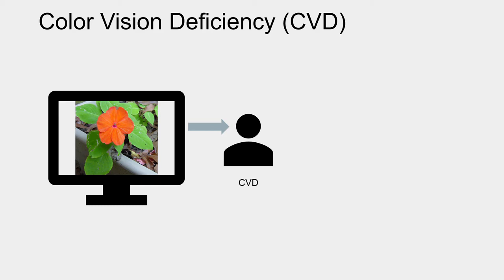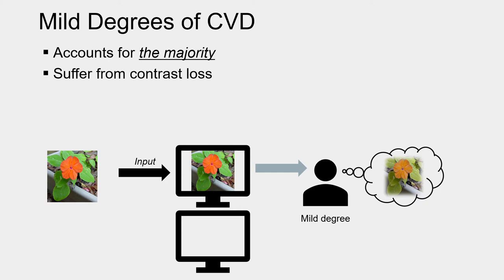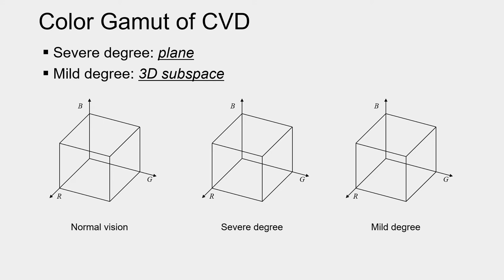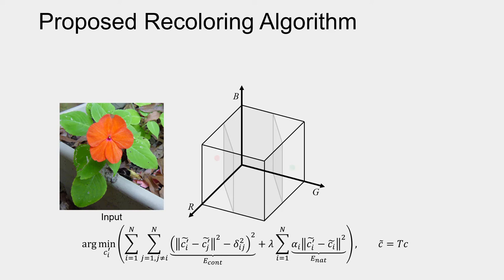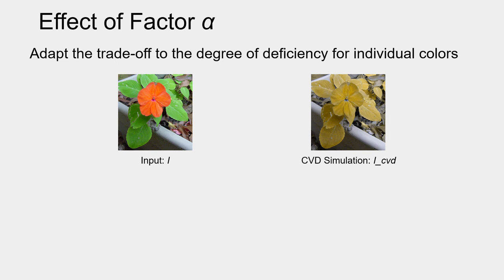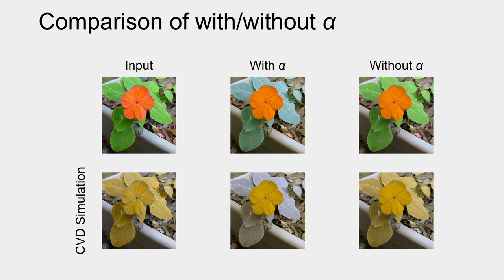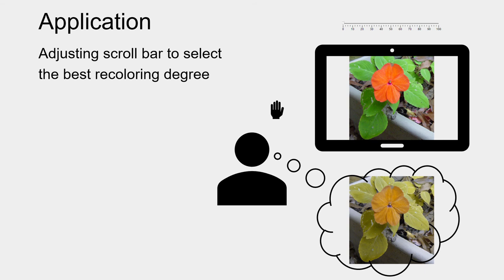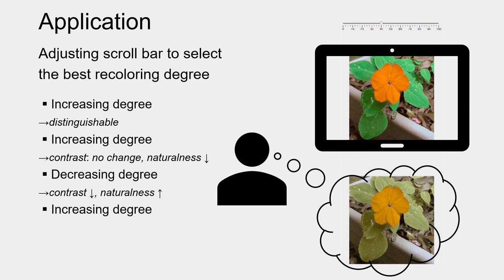Individual Adaptive Recoloring Method for Color Vision Deficiency Compensation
This video was submitted to Eurographics 2021 (Doctoral Consortium).
This presentation consists of three publications as follows:
[1] Zhenyang Zhu, Masahiro Toyoura, Kentaro Go, Issei Fujishiro, Kenji Kashiwagi, Xiaoyang Mao, “Processing images for red–green dichromats compensation via naturalness and information-preservation considered recoloring,” The Visual Computer, vol. 35, no. 6-8, pp. 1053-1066, 2019-6.
[2] Zhenyang Zhu, Masahiro Toyoura, Kentaro Go, Issei Fujishiro, Kenji Kashiwagi, Xiaoyang Mao, “Naturalness- and information-preserving image recoloring for red–green dichromats,” Signal Processing: Image Communication, vol. 76, pp. 68–80, 2019-8.
[3] Zhenyang Zhu, Masahiro Toyoura, Kentaro Go, Kenji Kashiwagi, Issei Fujishiro, Tien-Tsin Wong, Xiaoyang Mao, "Personalized Image Recoloring for Color Vision Deficiency Compensation," IEEE Transactions on Multimedia, First online 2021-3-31.